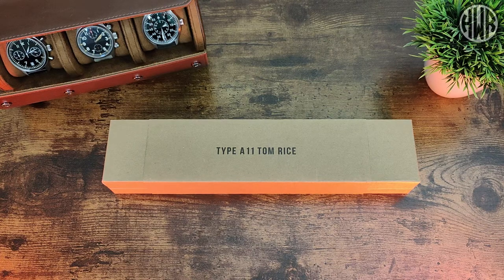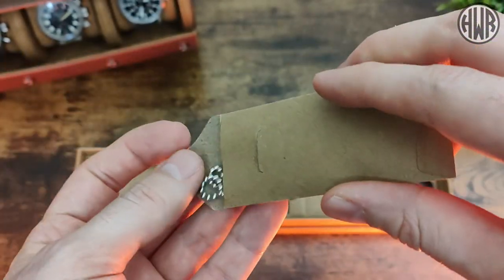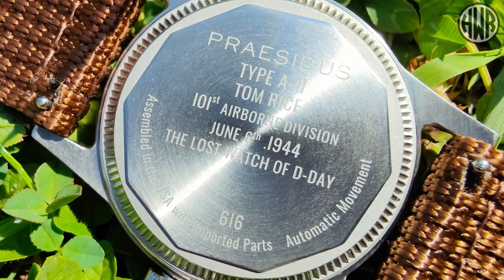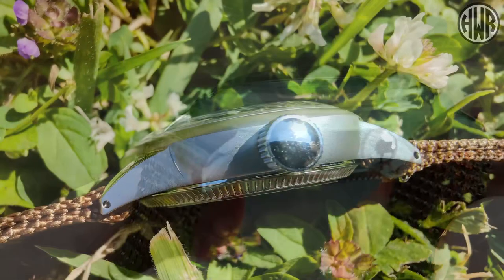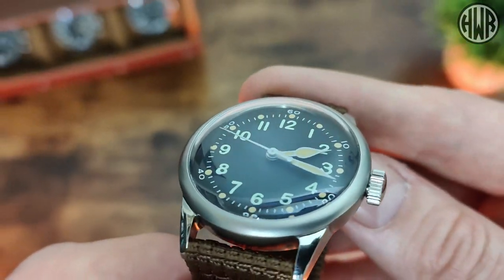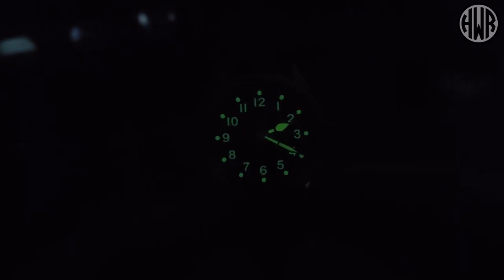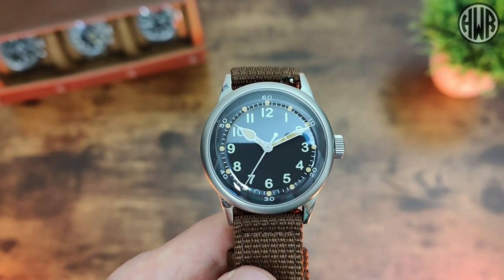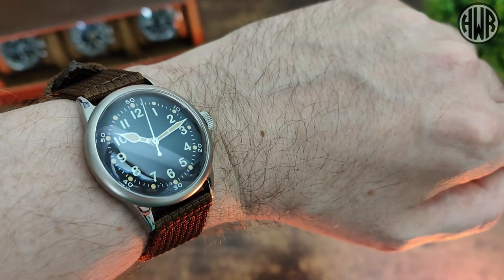TRIBUTE to a WW2 HERO?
Here's the review of the Praesidus A-11 Tom Rice military watch. Tom Rice was in the 101st Airbourne Division during World War II.